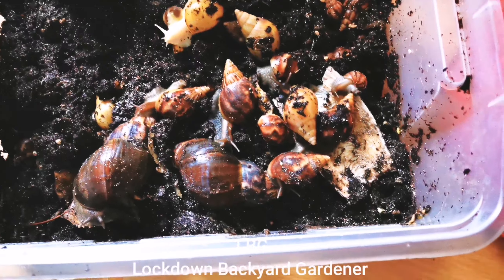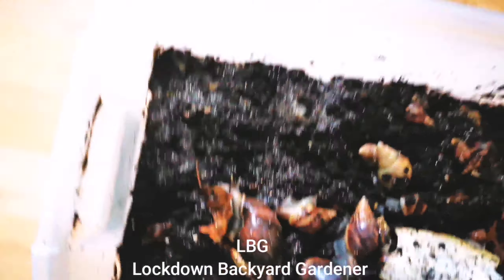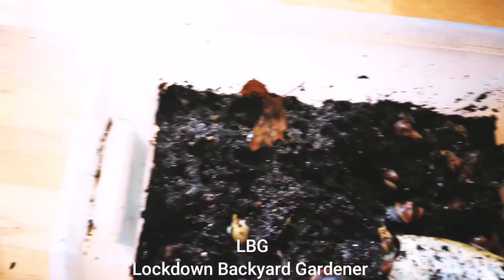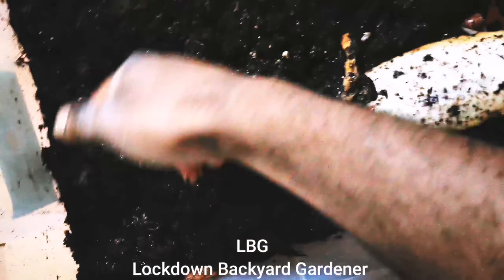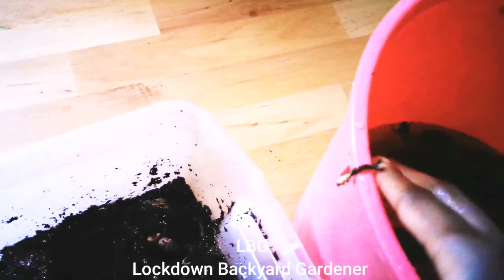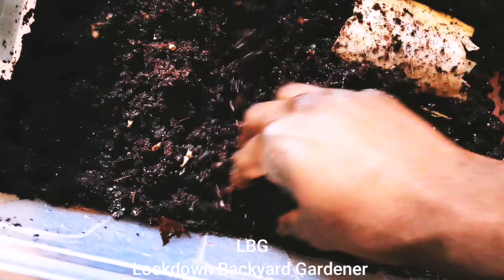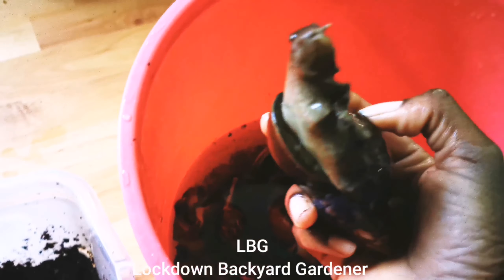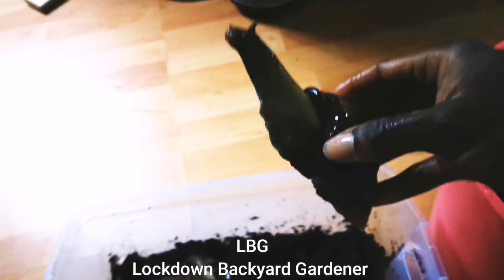How to prevent your Snails from dying during the cold winter months.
Welcome back welcome back to all you snail Whisperers out there, hope you enjoy my latest educational video about how to boost life into your snails in the cold winter months.

You might get worried when you see them not being as active as they normally are, now you can put your mind at ease, as I will show you how you can do it